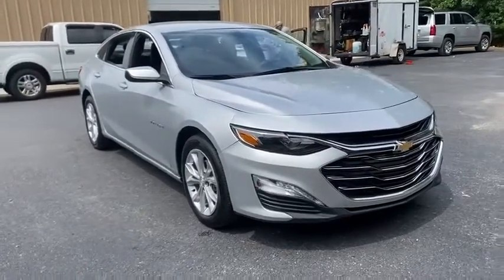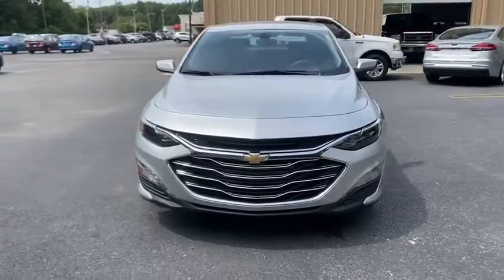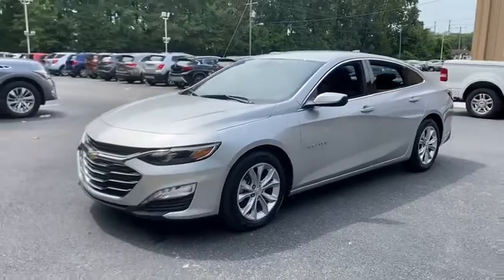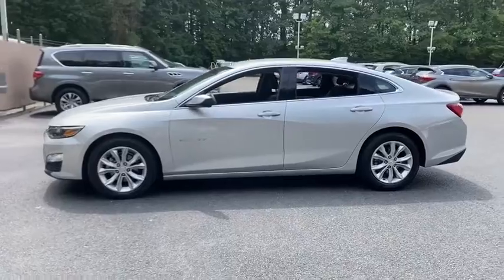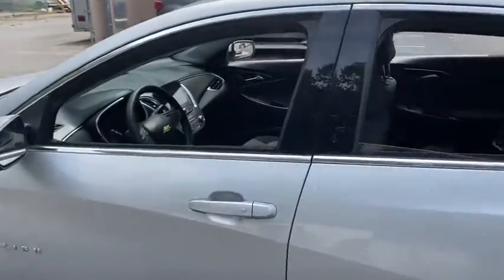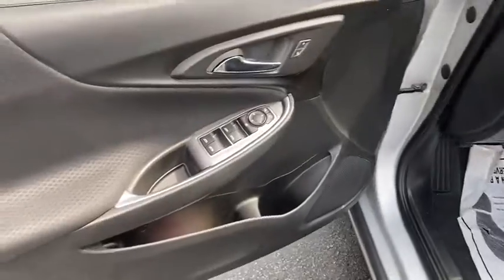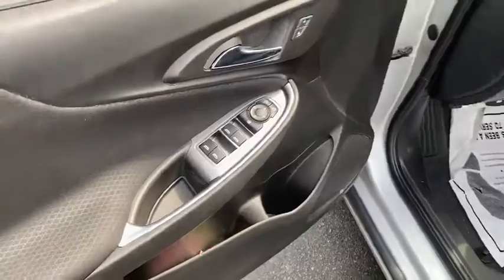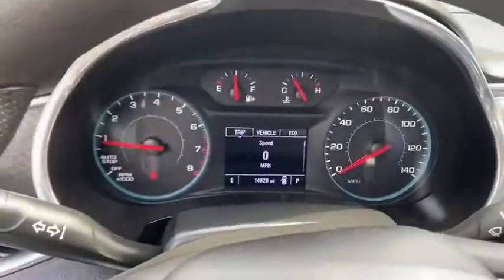2020 Chevrolet Malibu Suffolk, Chesapeake, Portsmouth, Norfolk, Virginia Beach, VA 52261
Silver Ice Metallic Used 2020 Chevrolet Malibu available in Suffolk, Virginia at Mike Duman Mitsubishi. Servicing the Chesapeake, Portsmouth, Norfolk, Virginia Beach, VA area.

Odometer is 3136 miles below market average! Mike Duman has been satisfying automotive needs since 1980 and was recognized as the Virginia Independent Quality Dealer of the year. BUY WITH CONFIDENCE! WHY PAY MORE? Recent Arrival!brbrbrSatisfying automotive needs since 1980. The Du-Man Can!